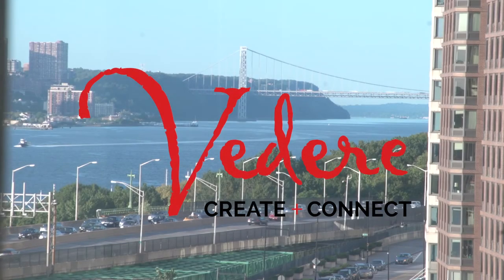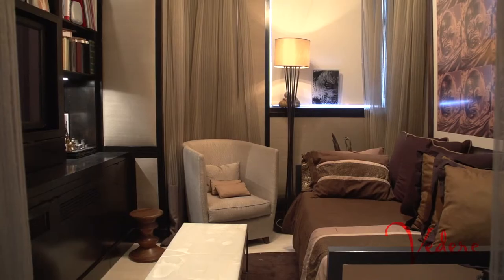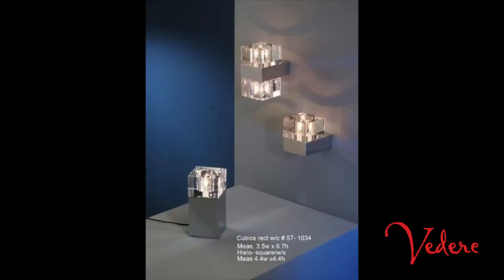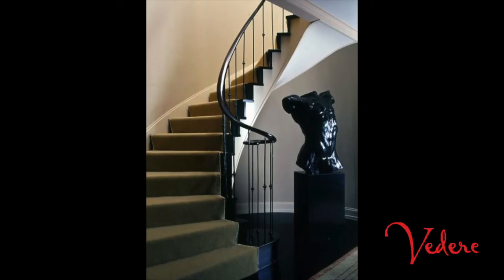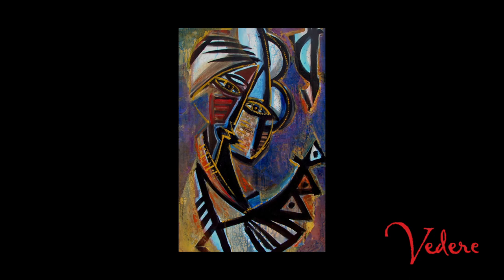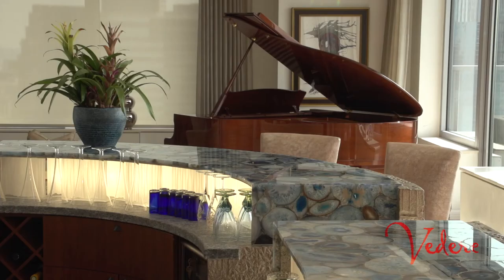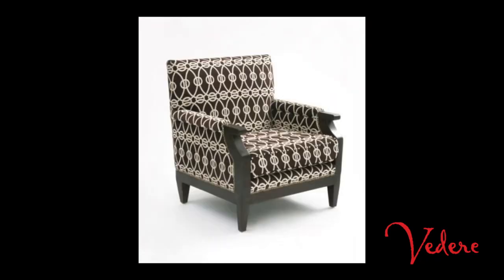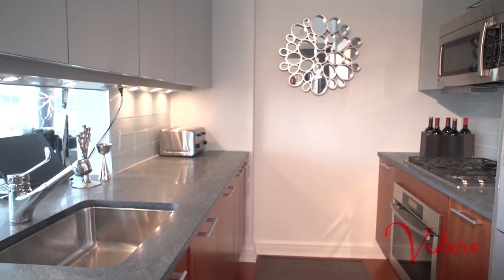A Taste of New York: Episode 2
Join us as we talk to interior designers Campion Platt, Glenn Gissler, Bjorn Bjornsson, and Stephen Mitchell about their design styles and each of their special projects!